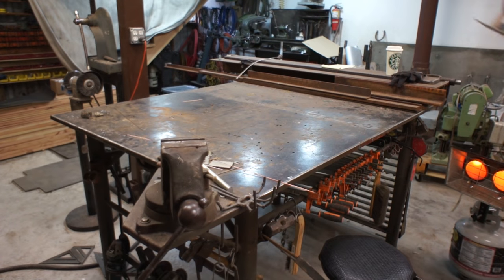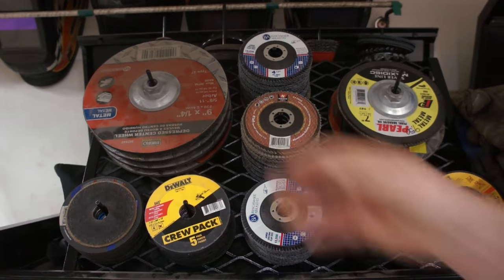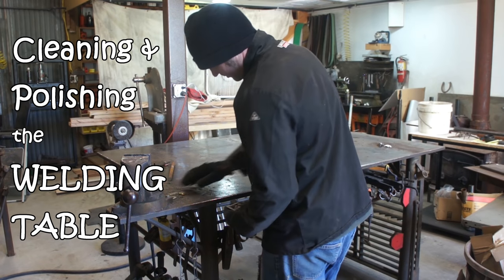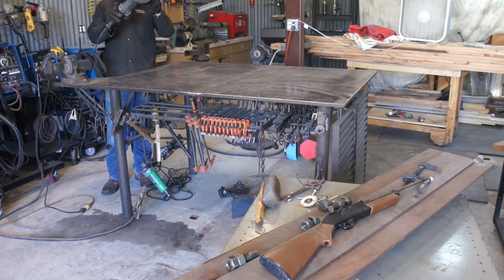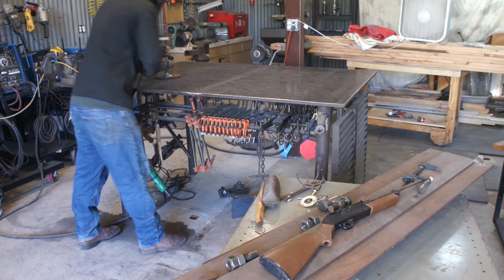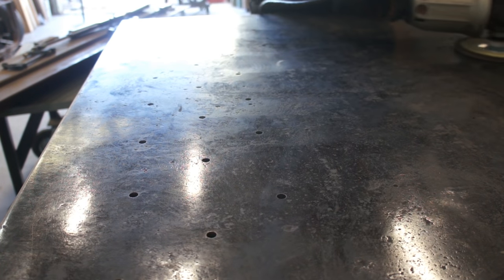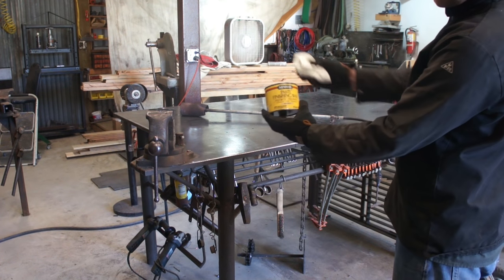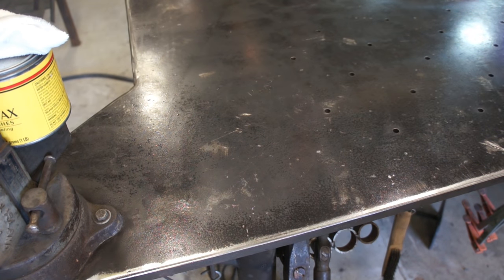Keeping the WELDING TABLE clean, shiny & smooth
This is just a quick video showing the steps I use to keep my welding table in tip top shape. This is a method that has worked well for me and I wanted to share it with you.
If the video helped you please let me know.

Thanks!!

PS. The wax does have a "flash point" Im sure, Ive never reached it but Im sure it exists. Keep that in mind!!